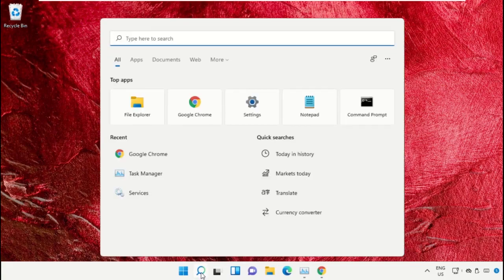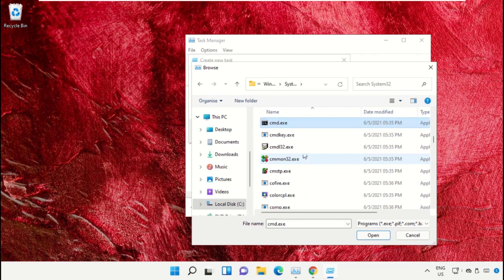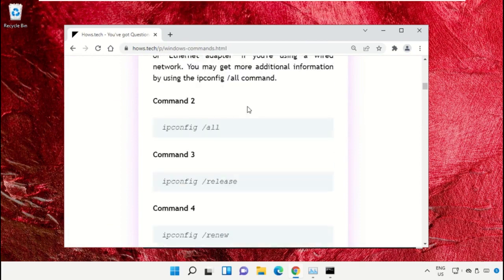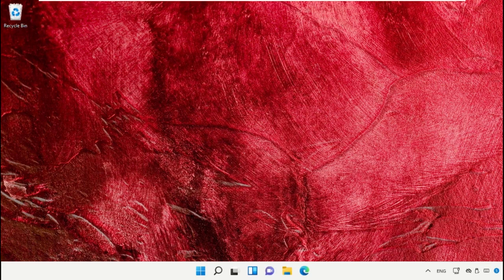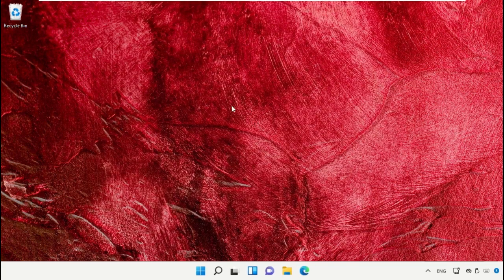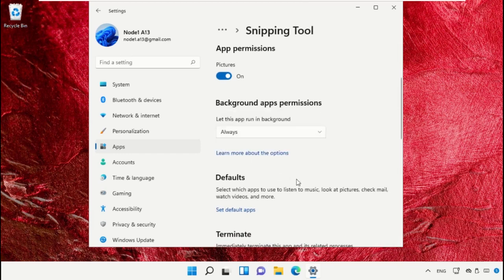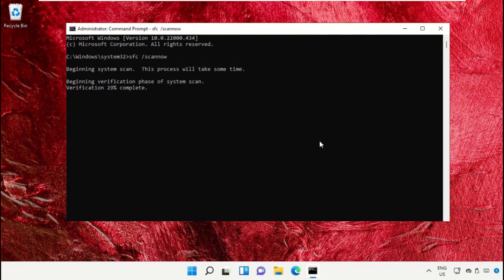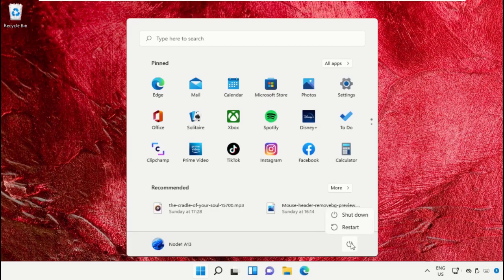How to Solve Print Screen Not Working in Windows 11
The tutorial mentioned works for Windows 11 64 bit / 32 bit version & probably Windows 10, Windows 8 and Windows 7. windows 11,print screen not working in windows 11,snipping tool not working in windows 11,fix print screen button not working,how to fix print screen not working on window 10,how to solve print screen not working in windows 7,print screen not working,fix: print screen not working in windows 11,buz tech print screen not working in windows 11,how to solve print screen not working issue in windows 10,buz tech fix: print screen not working in windows 11This will work on your computer, desktop and laptop from manufacturers such as Dell, HP, Acer, Asus and MSI.
For any issues contact our KB team. HowtoSolvePrintScreenNotWorkinginWindows11 How to Solve Print Screen Not Working in Windows #11
 Guide : [ How to Solve Print Screen Not Working in Windows 11 ]